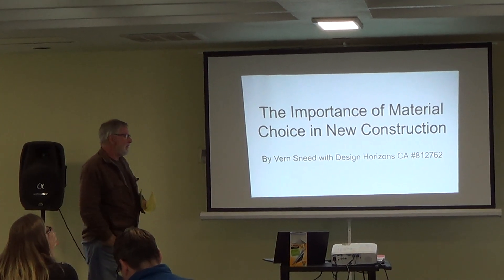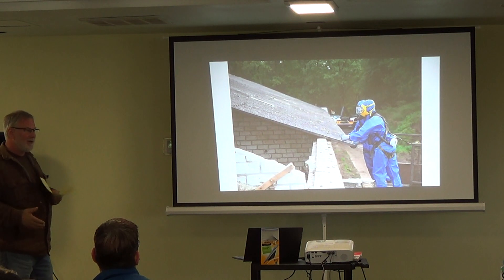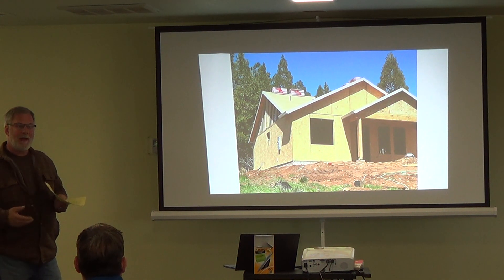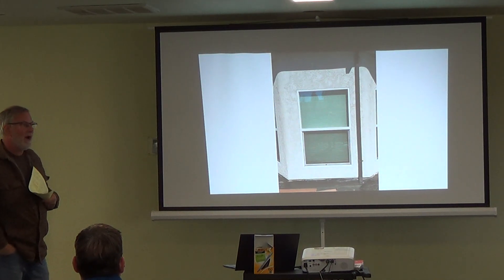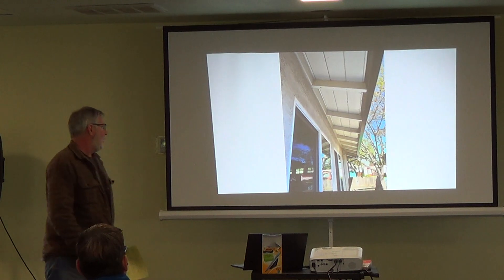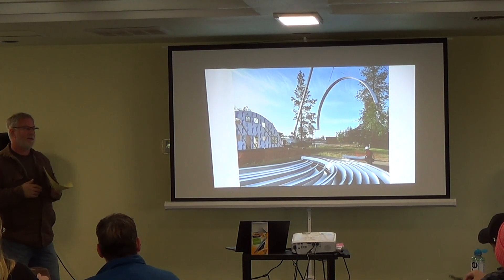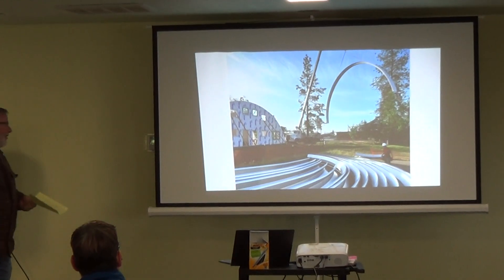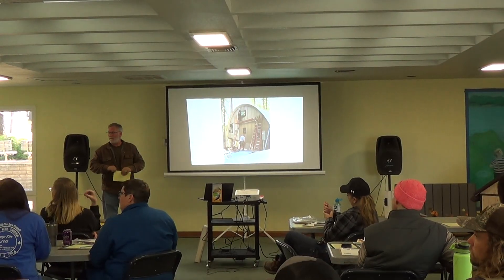The Q Cabin Kits, Fire Resistant Materials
Discussion of non combustible building materials.  Examples of Q Cabin Kits material choices.